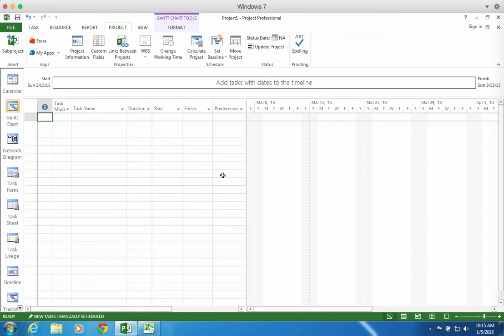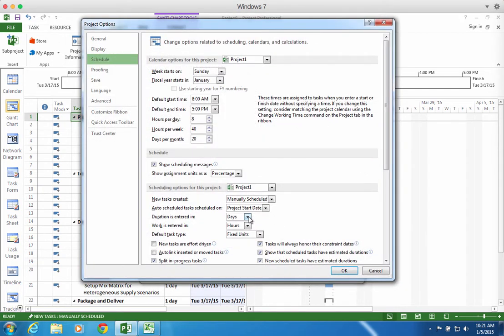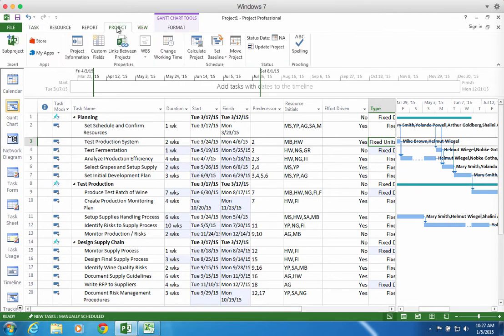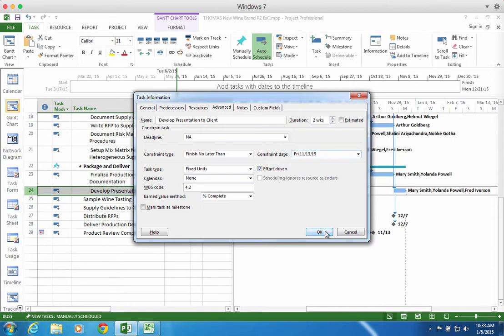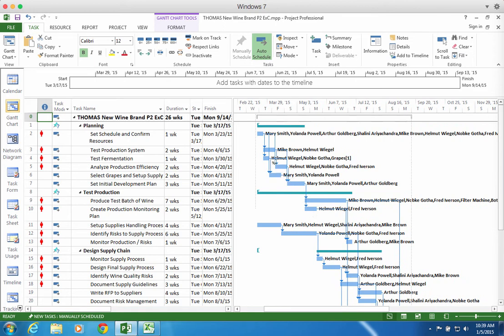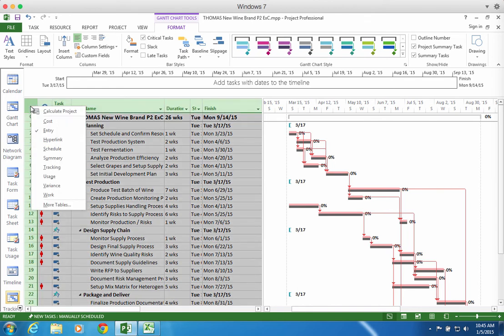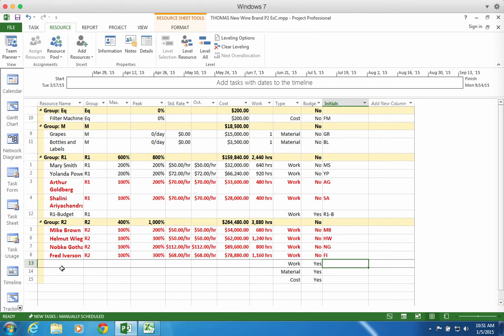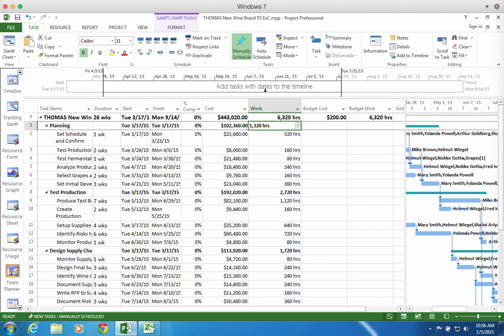New Wine Brand Part 2 Demo MS Project 2013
This video walks through Exercise C, part 2 of the New Wine Brand Case developed by Prof. Dominic Thomas as part of teaching project management.